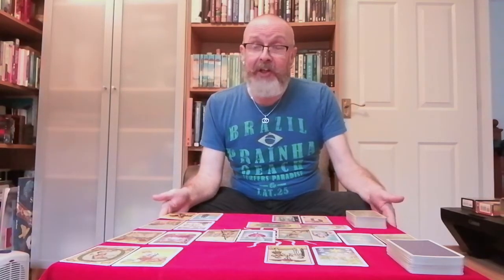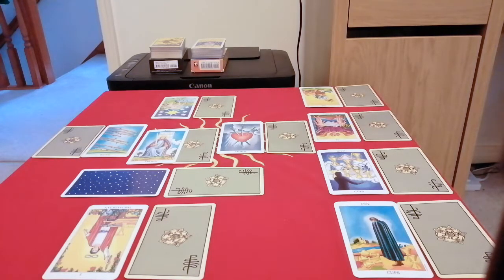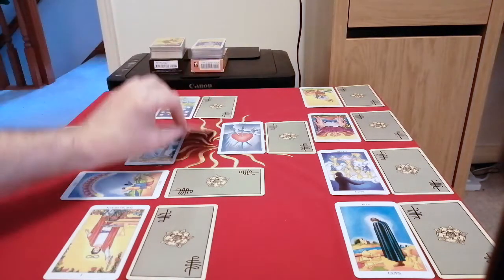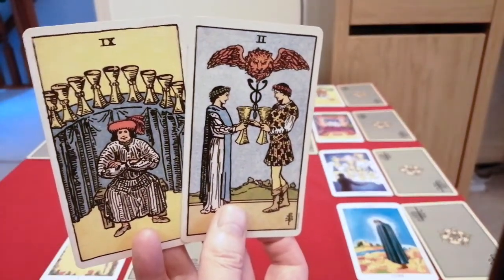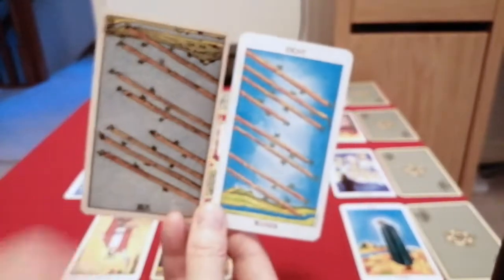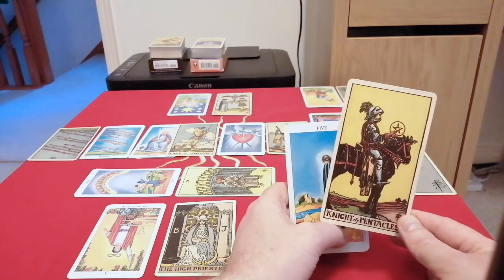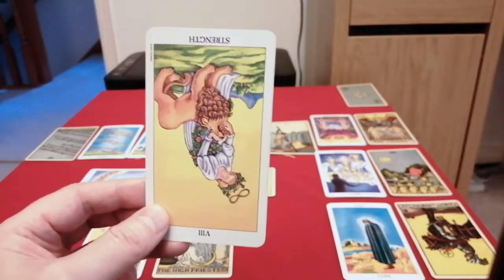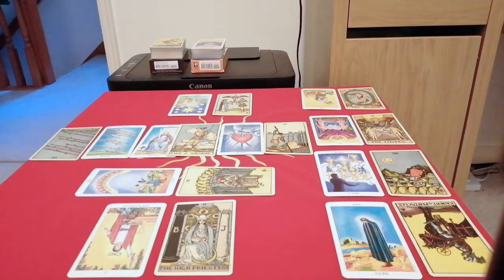Learn Tarot. Lesson 31. Choice Centred Readings.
Tarot readings are never about fixed outcomes. In this lesson we'll look at the choice aspect of a card spread and how to plot your own destiny from an informed place.